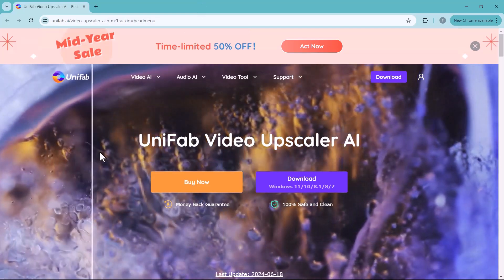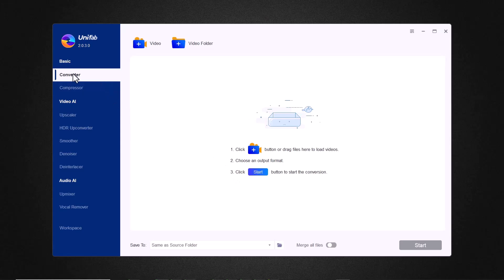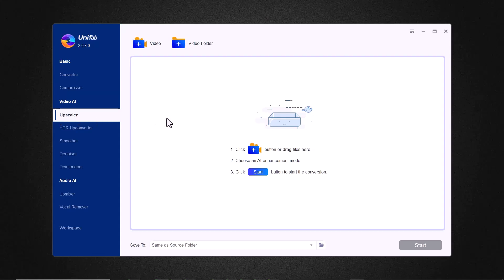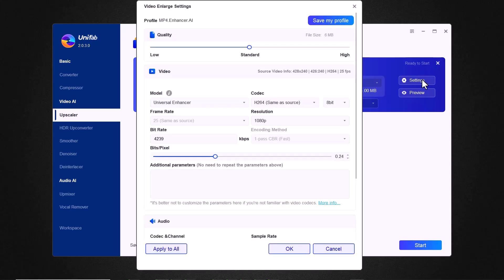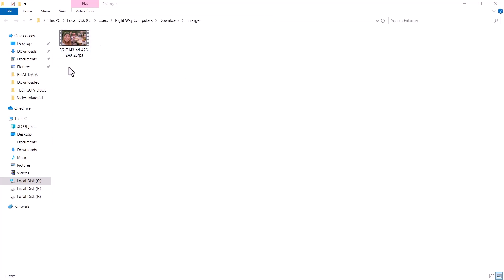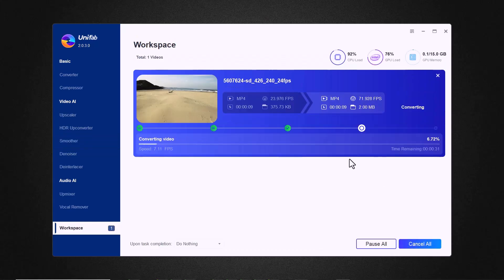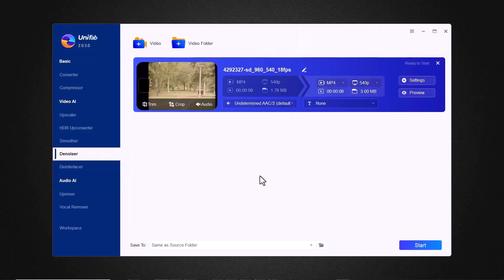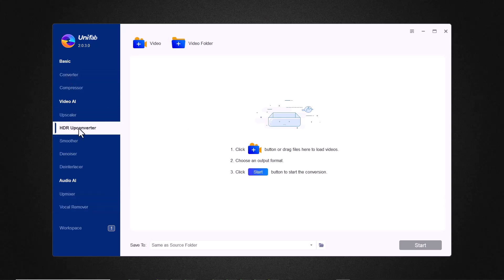How to Enhance Blurry and Low-Res Videos with UniFab Video Upscaler AI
This is the official account of Unifab. If you are interested in this software, you can click this link to see more detailed information about the product